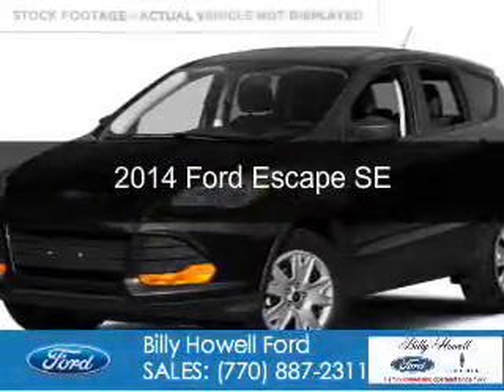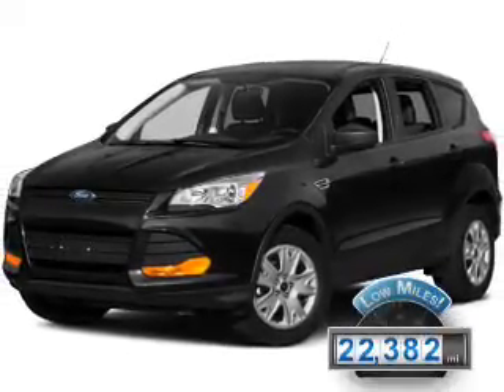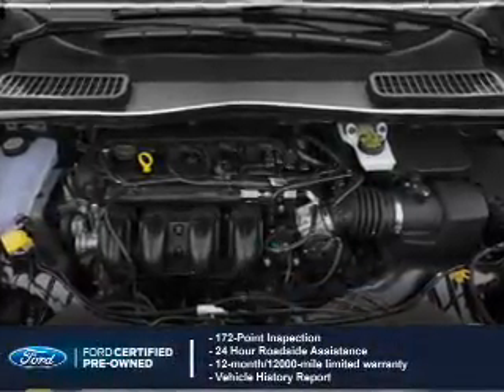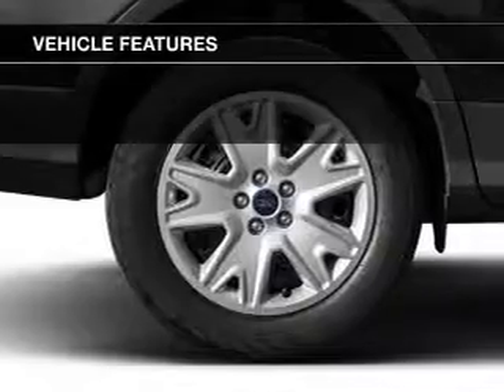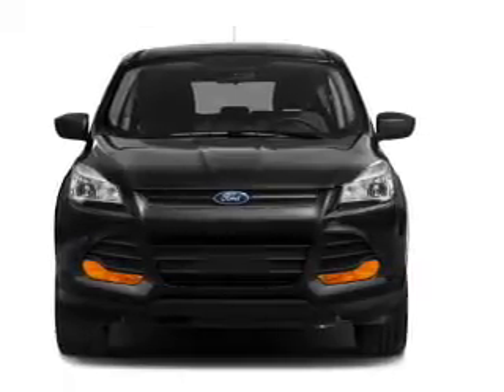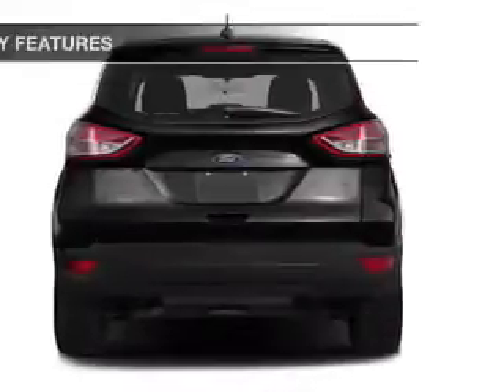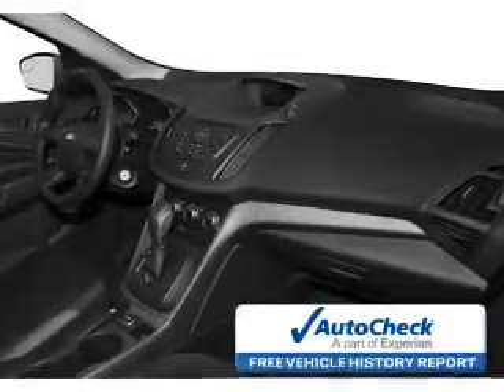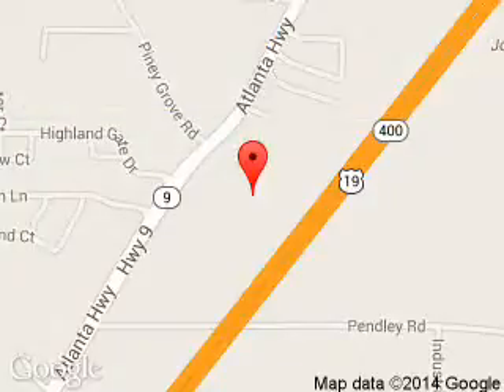2014 Ford Escape - Cumming GA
Year: 2014
Make: Ford
Model: Escape
Trim: SE
Engine: 1.6 liter inline 4 cylinder 16 valve
Transmission: 6-Speed Automatic
Color: Tuxedo Black
Mileage: 22382
Address:
1805 Atlanta Highway